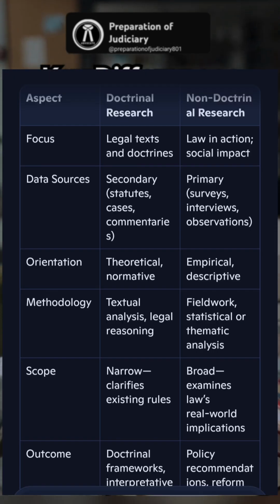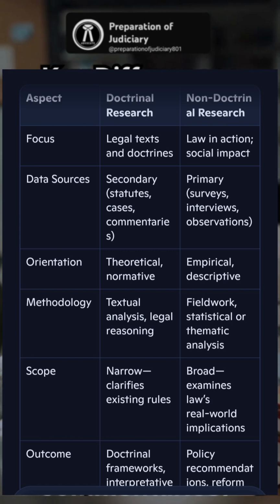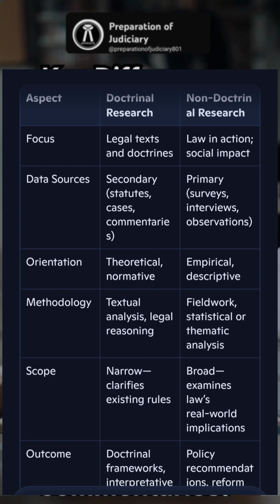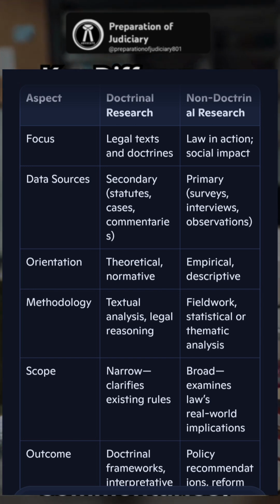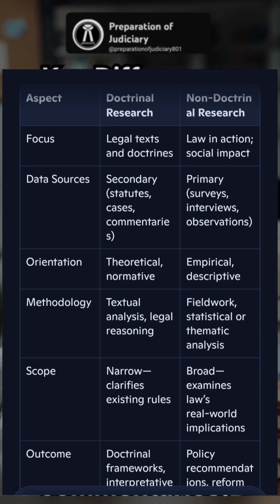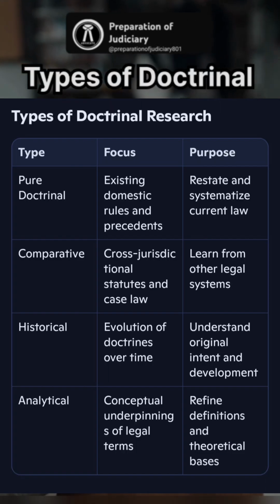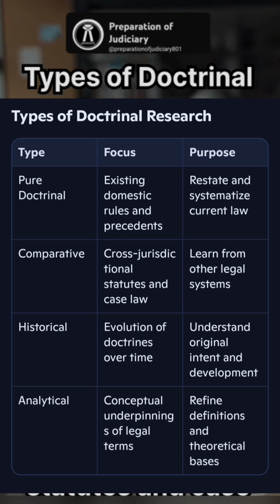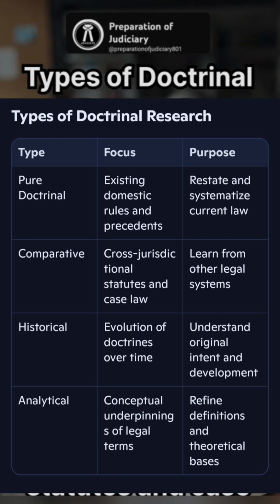Doctrinal and Non Doctrinal Legal research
In this video we have explained the difference between doctoral and non-doctoral Legal research and the relation between the two.
And what is the historical background of both of these and the relation between them.